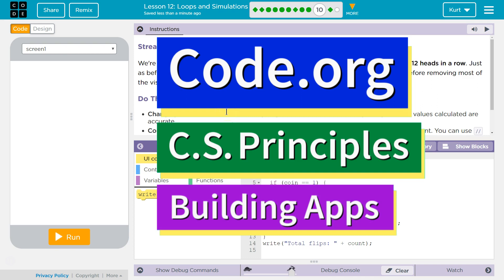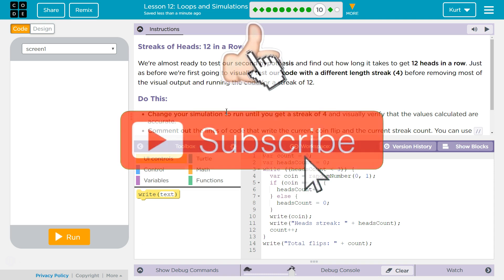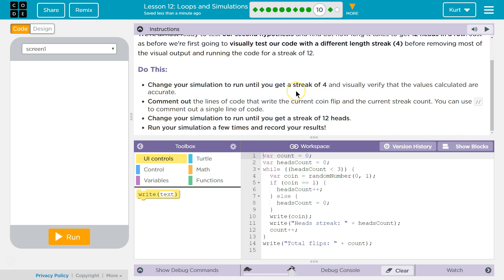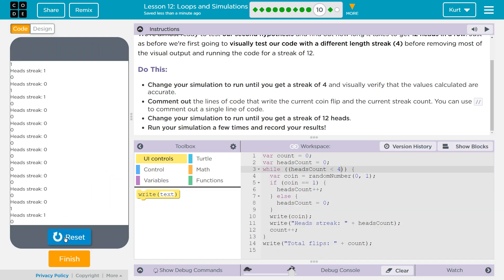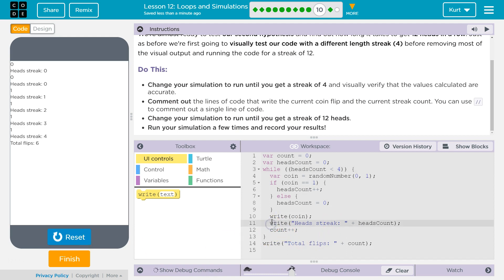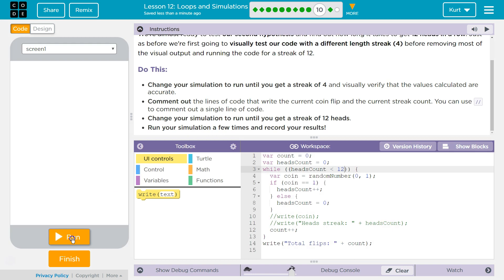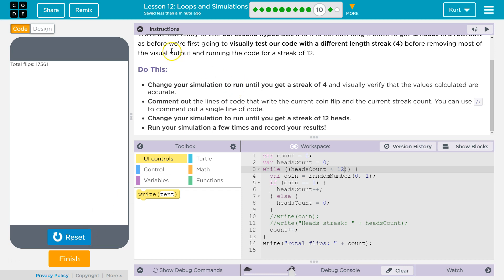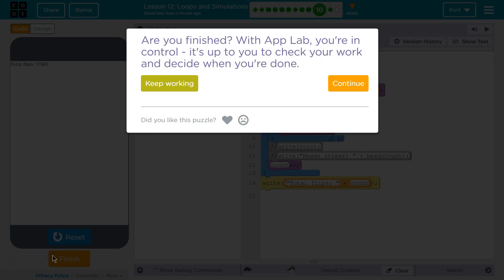Loops and Simulations Lesson 12.10 Tutorial with Answers Code.org CS Principles